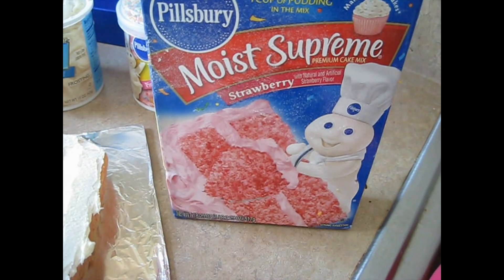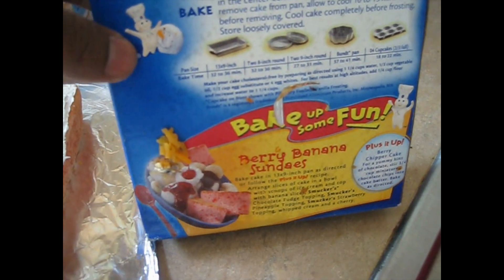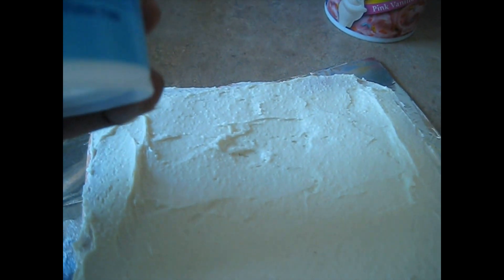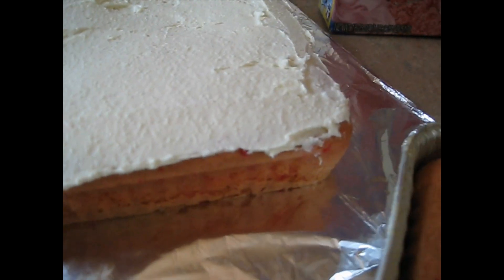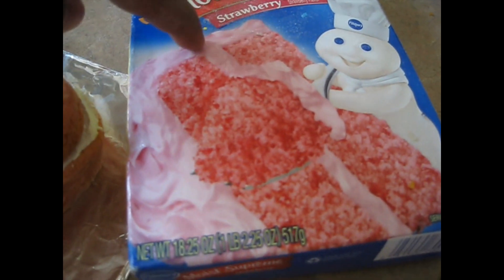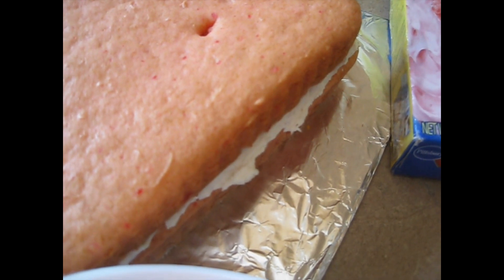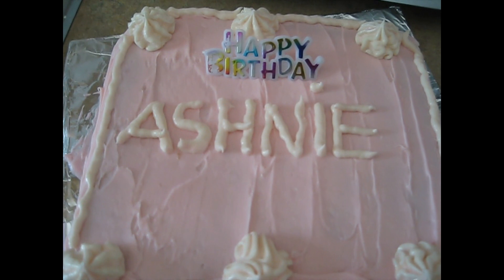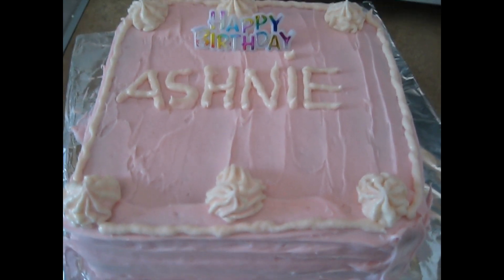How to make a Strawberry box cake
My daughter turn 6 today.